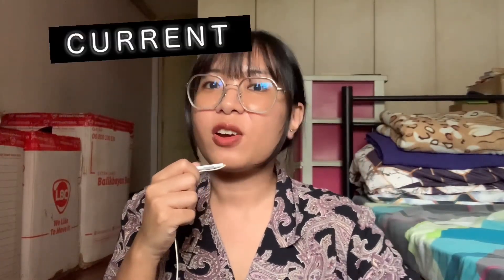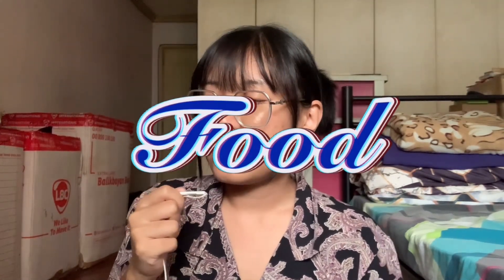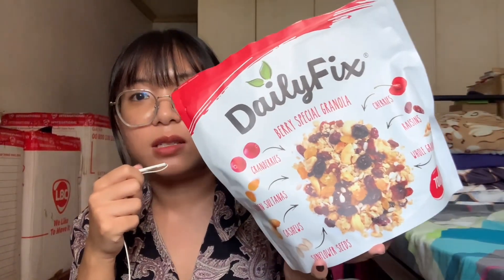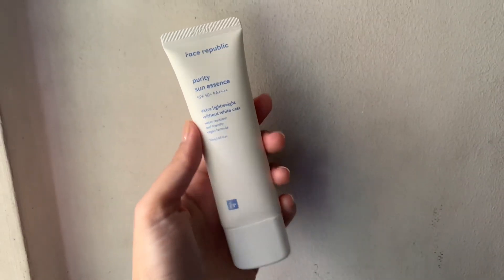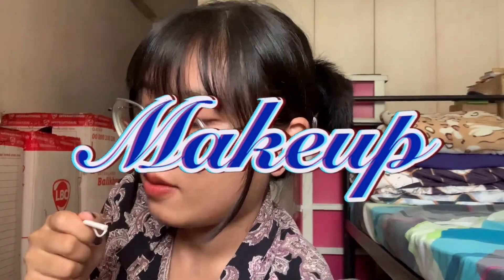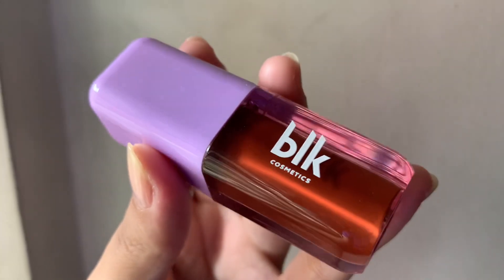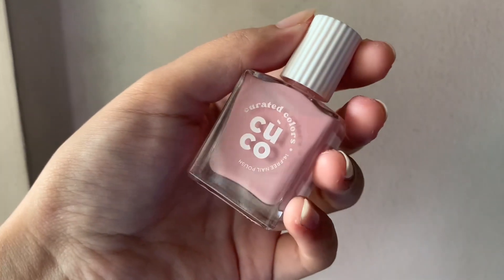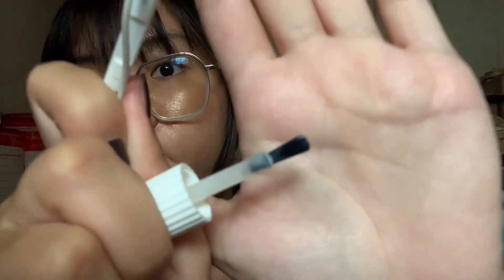🍒💽 current favorites | 02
𓆝 𓆟 𓆞 𓆝 𓆟𓆝 𓆟 𓆞 𓆝 𓆟𓆝 𓆟 𓆞 𓆝 𓆟
[CC is available]

i'm back with another favorites video! i share with you all the things that i've been loving recently. i hope you find some new things to try or new things to check out!

Things Mentioned:
• Morgan Long -@MorganLong

TIMESTAMPS:

00:00 - intro
00:15 - Food
02:38 - Skincare
03:44 - Makeup
04:53 - Other
09:50 - YouTube
13:32 - TV Shows/Anime
15:30 - outro

🎧 Current favorite listens:
- Pagdali (feat. Felip) by PLAYERTWO
- Love wins all by IU